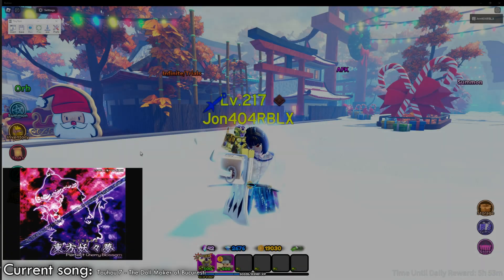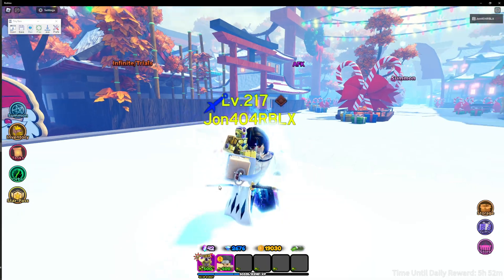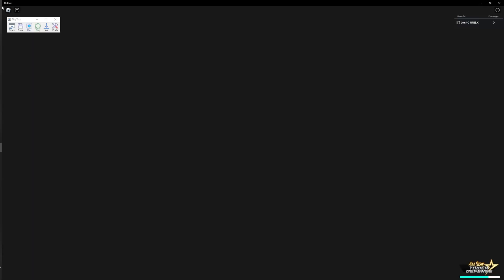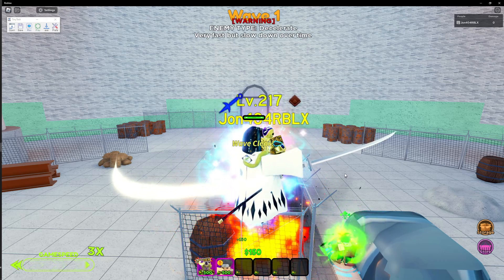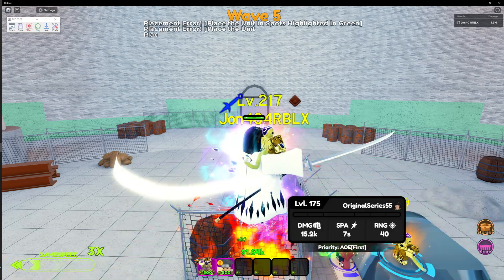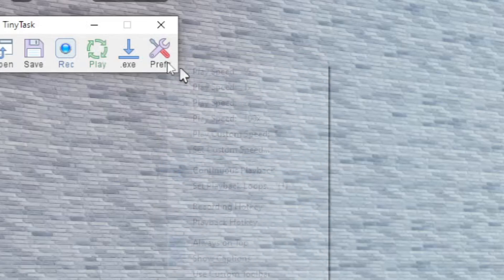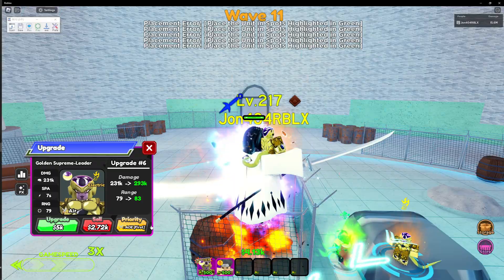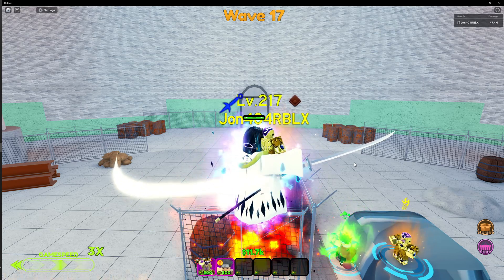How I AFK Star Pass XP Overnight.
Hopefully this helps some of you